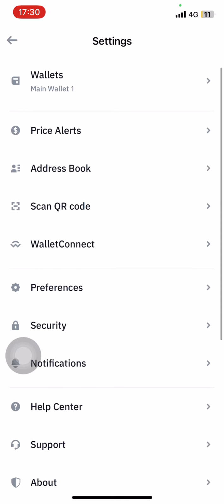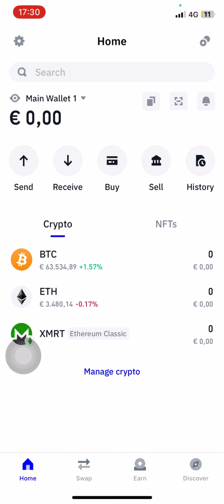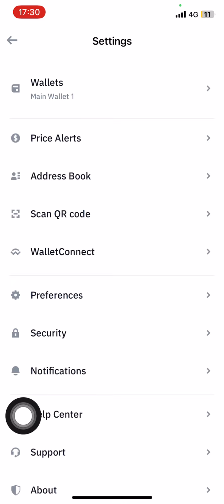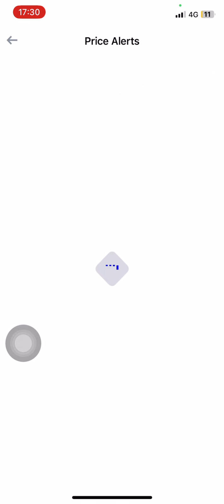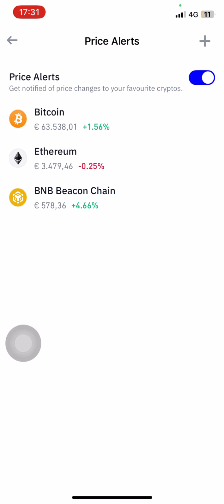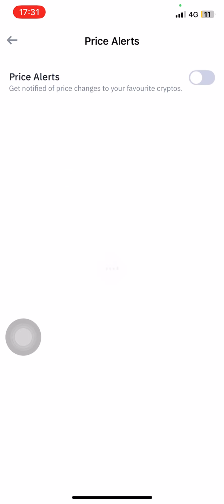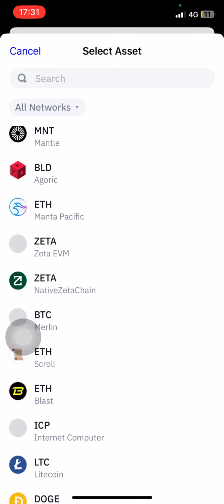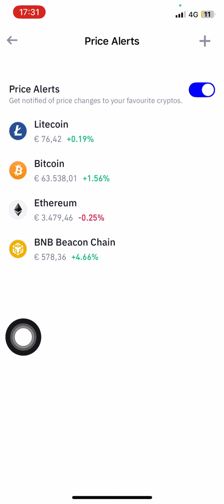How to turn on price alerts on Trust Wallet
In this video, you will learn How to turn on price alerts on Trust Wallet. Just by following this easy step-by-step tutorial!